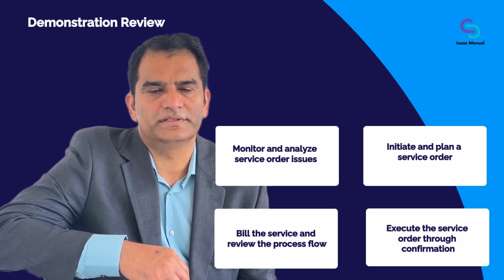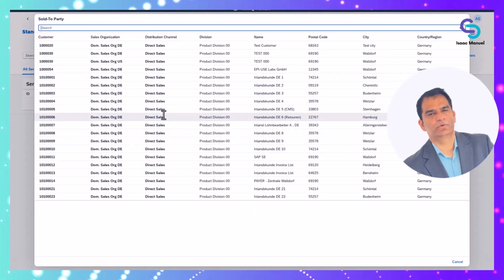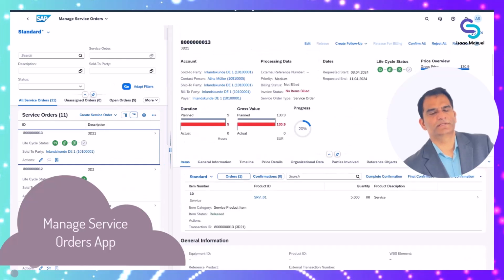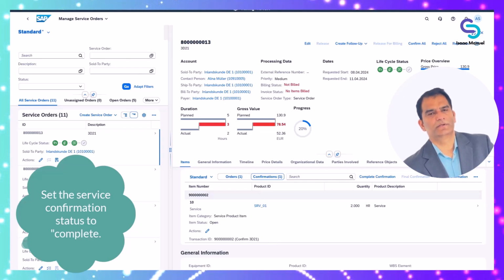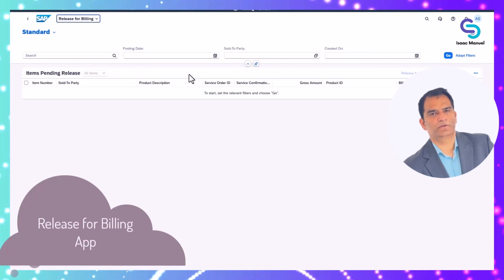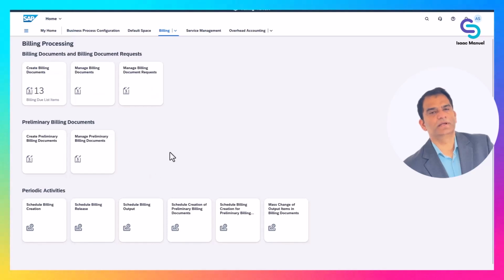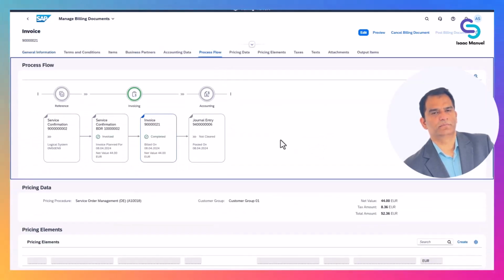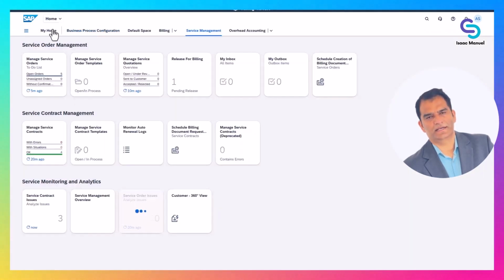Service Order Management in SAP S/4HANA Public Cloud: End-to-End Demo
This hands-on demonstration walks through the Service Order Management process in SAP S/4HANA Cloud—from a customer’s request to order creation, release, execution, confirmation, billing, and analytics.

Using an Apple-style scenario (e.g., a MacBook Pro repair), you’ll see how a service order becomes the single source of truth that coordinates technicians, records actuals, triggers accurate billing, and surfaces issues proactively.

By the end, you’ll understand how service orders drive day-to-day service operations with speed, transparency, and financial integrity.

1️⃣ Understand the end-to-end service order flow: Create → Release → Execute → Confirm → Bill → Review → Analyze.
2️⃣ Create a Time & Material service order (order type, sold-to, description, product/asset, quantity/scope) to formalize work.
3️⃣ Explain why Release is a control point (planning done, approvals complete) that authorizes execution.
4️⃣ Capture Service Confirmation details (what/when/who/how long/parts used) and mark Final when work is complete.
5️⃣ Generate Billing Document Requests from confirmations and post invoices that tie directly to recorded activity.
6️⃣ Use the Process Flow view to trace documents (order → confirmation → invoice → journal entry) for auditability.
7️⃣ Monitor financial status (e.g., Not Cleared) to understand outstanding payments and revenue recognition impacts.
8️⃣ Analyze Service Order Issues (confirmation gaps, rejections, SLA breaches) to catch problems early.
9️⃣ Recognize how role-based Fiori apps (Manage Service Orders, Release for Billing, Manage Billing Docs, Analyze Issues) streamline daily work.
🔟 Connect operational rigor to customer experience (faster turnaround, clear status, accurate charges) and to finance (clean, timely billing).
1️⃣1️⃣ Differentiate Time & Material vs. Fixed-Price execution: when variability is appropriate and how confirmations protect accuracy.
1️⃣2️⃣ Apply best practices: consistent descriptions, timely confirmations, status discipline, and issue dashboards for continuous improvement.

❶ Service managers/dispatchers coordinating order intake, release, scheduling, and completion.
❷ Technicians/service employees logging confirmations accurately (time, parts, outcomes).
❸ Billing & finance teams needing clean handoffs from operations to invoice and post with minimal disputes.
❹ Process owners/consultants/PMs designing scalable, compliant service workflows in S/4HANA Cloud.
❺ CX leaders/operations execs aiming to improve turnaround, transparency, and SLA adherence.

🏁 Summary
Service Order Management in SAP S/4HANA Cloud turns requests into results—with each step strengthening quality and accountability.

The order frames scope; release authorizes work; confirmation captures reality; billing converts activity into revenue; process flow ensures traceability; and analytics keep issues visible.

For a company like Apple, this means fewer errors, faster cycles, accurate invoices, and happier customers—a durable engine for operational excellence and continuous improvement.